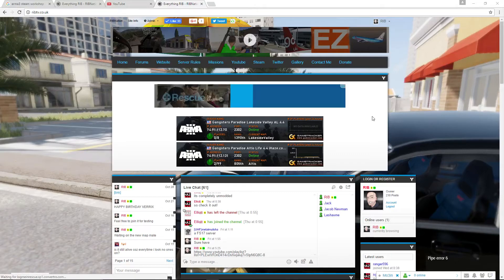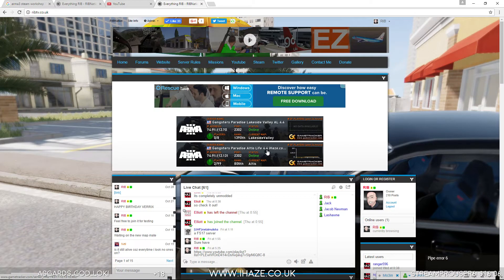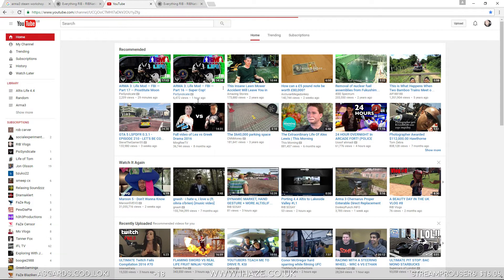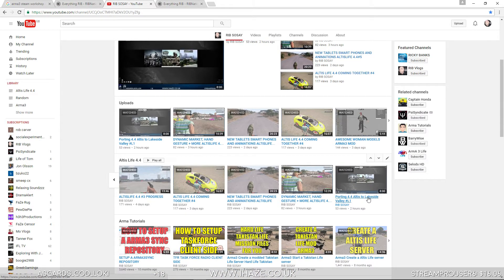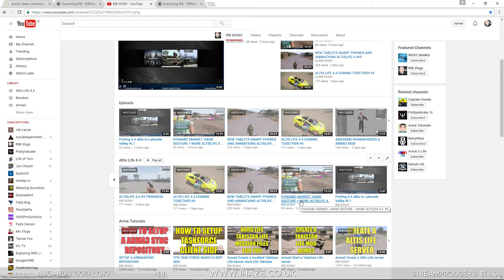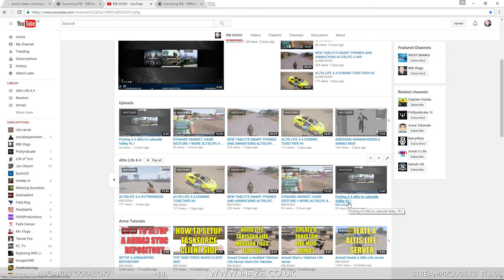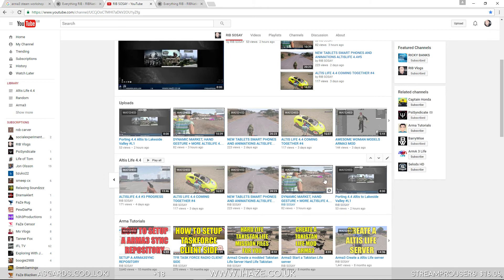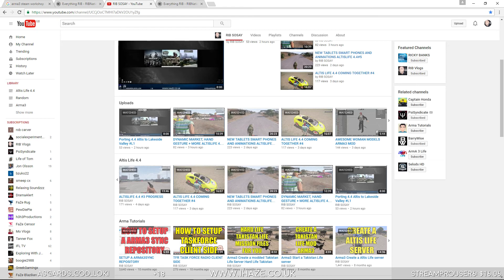Lakeside 4.4 & Altis 4.4 Series it is!